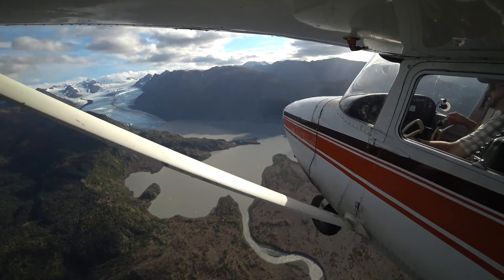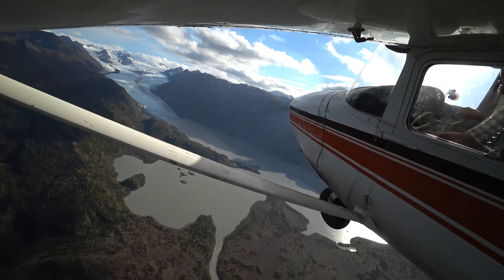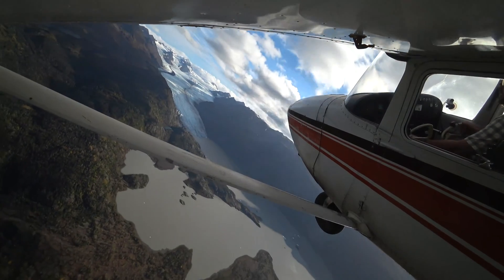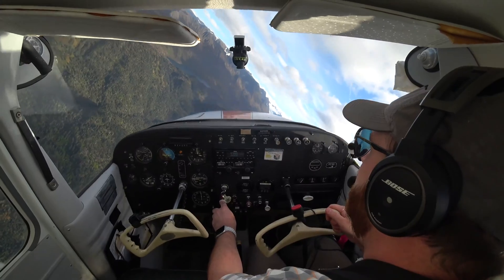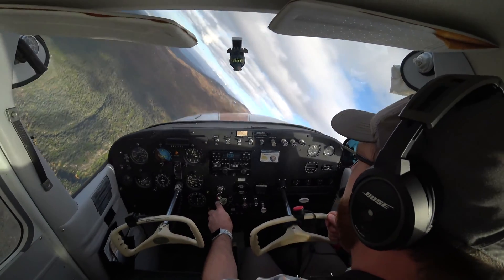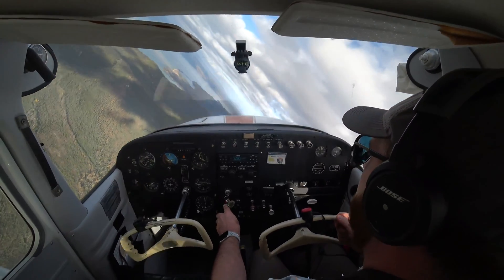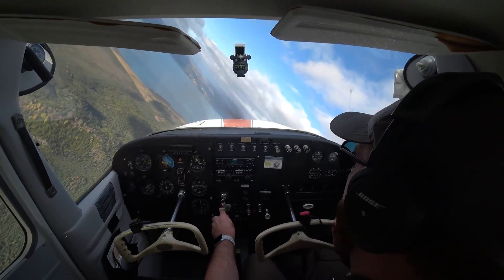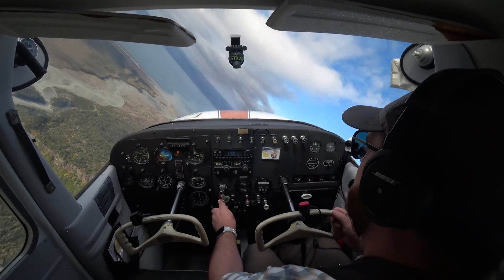Steep Turns in 4K -- Private Pilot Flying Maneuvers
Steep Turns. What are they? Well, they're turns in an aircraft that are... you guessed it... STEEP. Steep means at least 45º and above. In normal maneuver practice, 60º (commercial pilot) would be the top bank angle you'd want to try.

What's the big deal? Well, we're trading vertical component of lift for horizontal component of lift to do such a turn. When we do so, and because we lose that vertical lift, we need to add back pressure on the yoke to maintain altitude.

This causes what is called an Increased Load Factor. The wing FEELS like it's weighted down more than in normal flight maneuvers.

For example:

0º --1G
45º -- 1.4G
60º -- 2G
75º -- 4G

Of course by "G" we're using a multiplying factor for G-Load. 1x is what we feel from day to day, and from there, you can do the math.

Throughout this maneuver you need to maintain altitude within 100 feet of either direction. You also need to roll out on the same heading you started on, +/- 10º. Commercial pilots need to connect two consecutive turns, one in each direction.

Power is big here. If you enter this maneuver without power, especially the commercial version, you'll lose a lot of energy on the second turn, and keeping the maneuver going will be virtually impossible.

Add power, add rudder WHILE rolling in, set your visual attitude out the window, and then verify your bank angle and altitude. Make adjustments to your attitude as needed to keep altitude and bank angle. Usually finding a visual marker on the cowling will be a huge help. Lock that in on the horizon with a good initial setup, and you've got it made.

On the other side, roll out on your heading and be ready to get all that lift back. That means you need to compensate the other direction.

What are some practical uses of Steep Turns? Well, imagine you get in a box canyon and need to get out. Imagine you've seen an aircraft coming head on and only have second to react.

Jump in the conversation and let us know what you learned, or if you had another thoughts and tips for the community.

VR is best viewed in HD. You can use the mouse cursor to move the view, or your finger on mobile device. Mobile devices can be used with the accelerometer to look around the cockpit. Check it out!